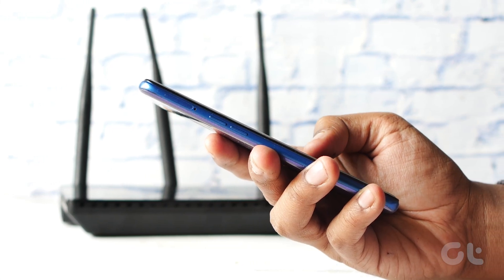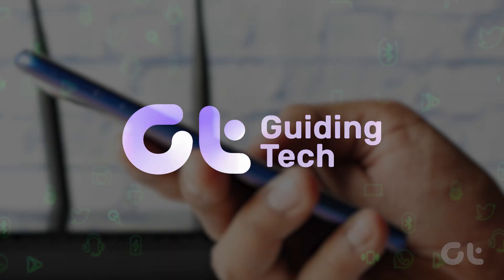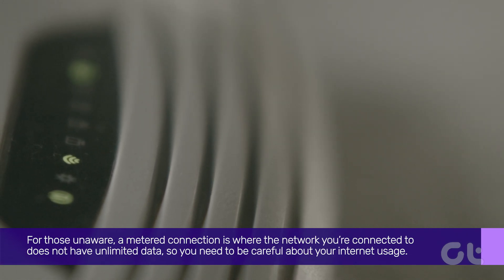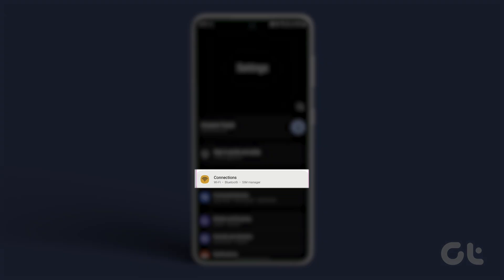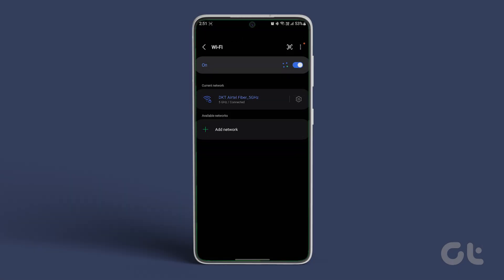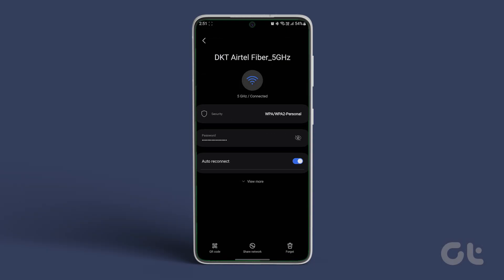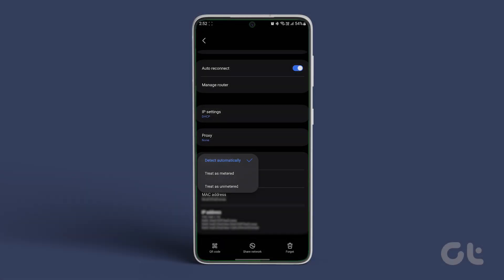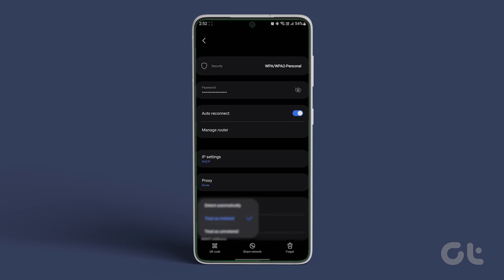How to Set A Wi Fi Network as Metered Connection on Android | Control Your Wi-Fi Data Usage!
Worried about going over your data limit, even on Wi-Fi? This video shows you how to easily set any Wi-Fi network as METERED on your Android phone or tablet to prevent apps from using too much data in the background.